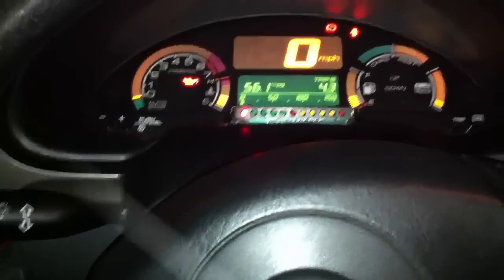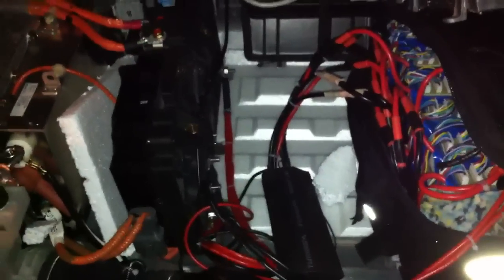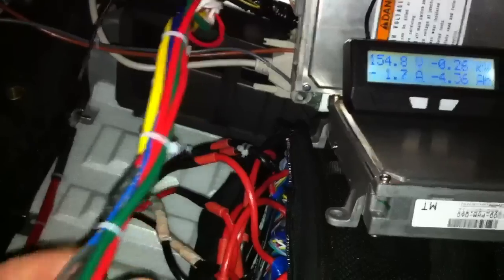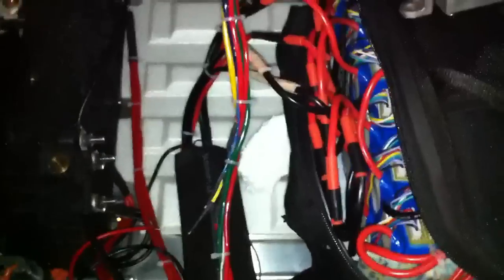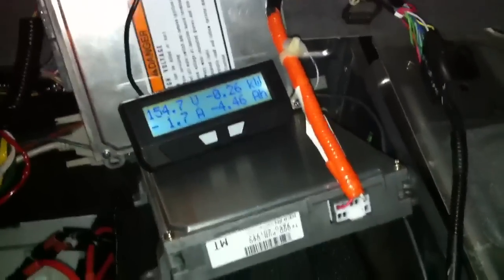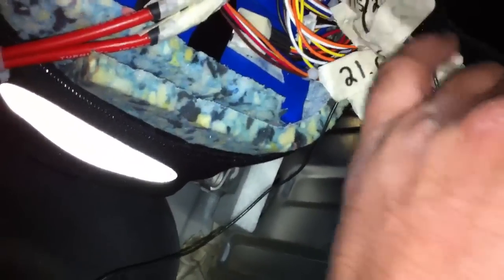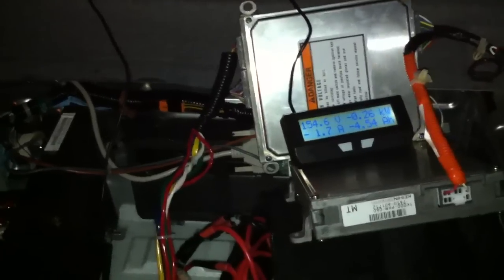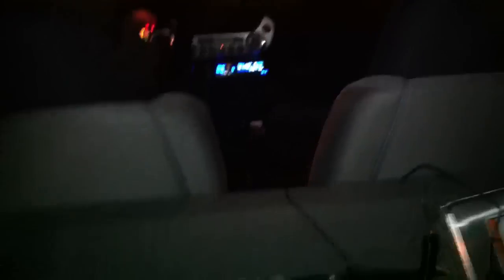Steveos mk1 honda insight running a lipo battery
Here is a video showing the modifications i've done to my honda insight

Quick summary

Ive used one 25 ohms resistor to trick the 20 ptc strips in series in the battery (basically telling the car the battery temp is room tempature)

Ive extracted the 4 tempature sensors out of the oem nimh battery, basically telling the car the battery is always at "room tempature"

Ive removed all the termistors on the battery cover and put them in series with all "12" wires comming out of the bcm

Basically to give a rough example

The stock oem battery checks voltage of the cells every 12 nimh cells!!

12 cells * 1.2 v nominal = 14.4v

Ill try to post a later video, this video is just a start showing the very begining of everything working, and the potential issues that i had

Fyi if you do not have the skills in this stuff or dont feel confident taking this kind of modification on, i dont suggest you do it, 150v dc is lethal and will kill you !! ***caution**